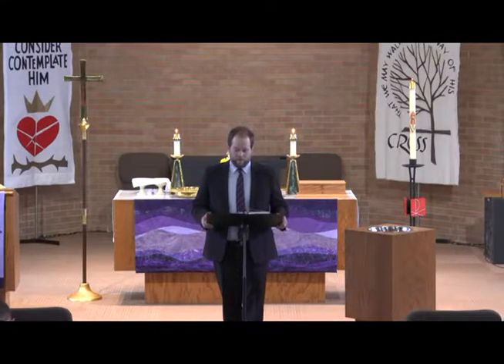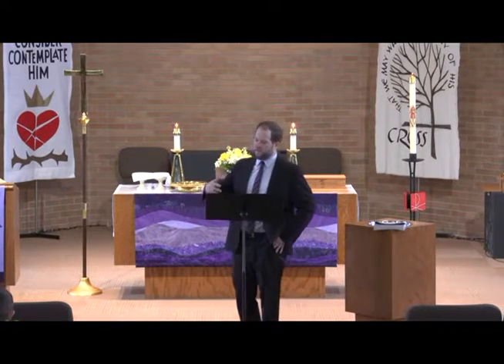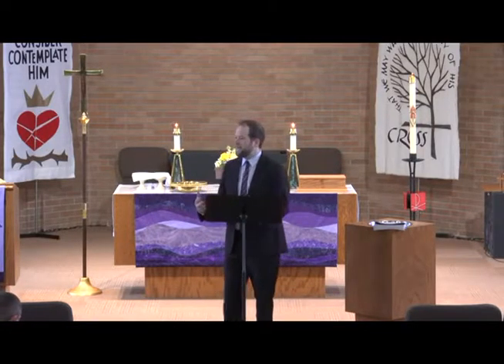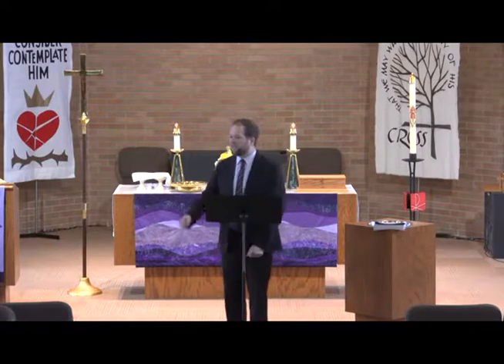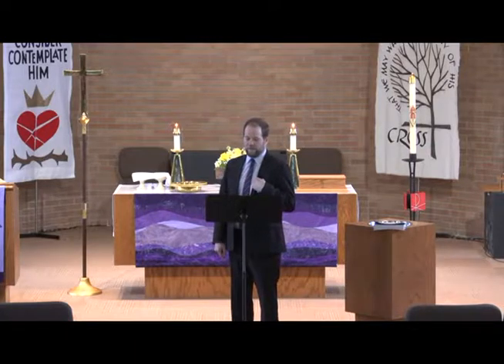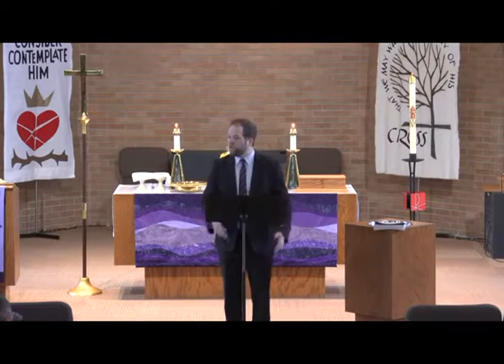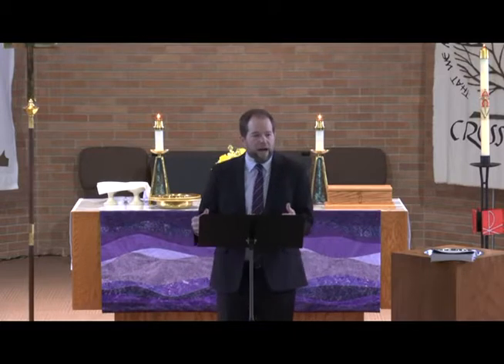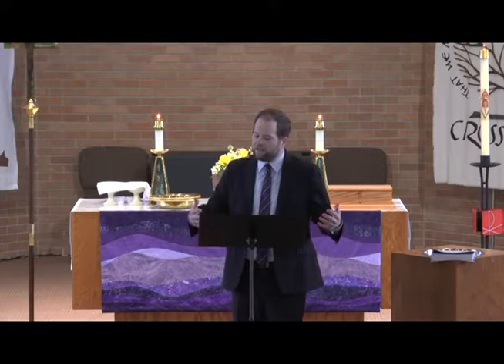February 25, 2018 - Pastor Adam Butler - Romans 6:1-14